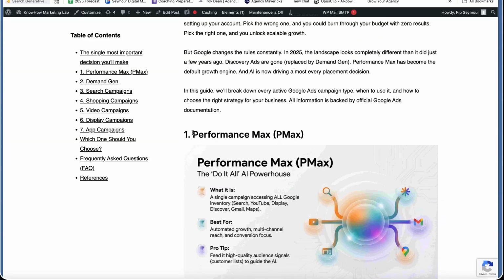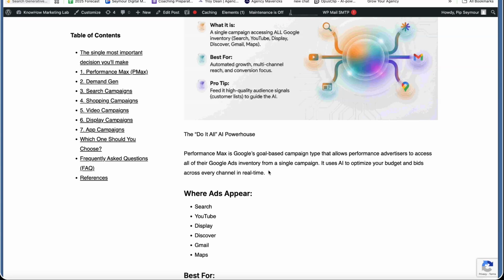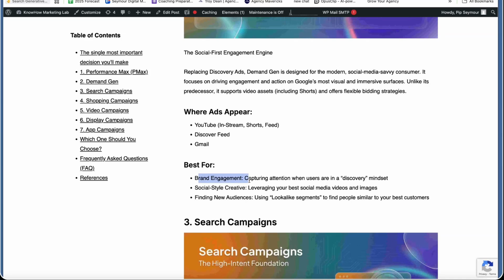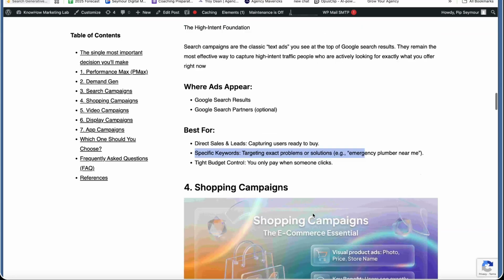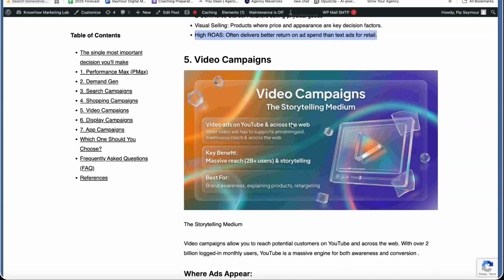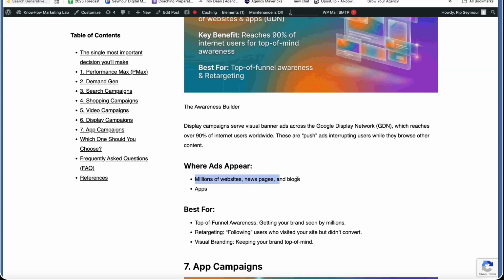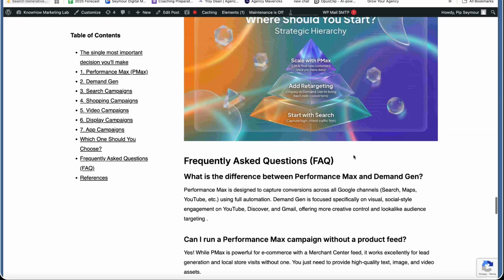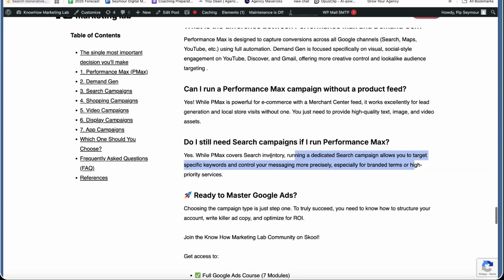Types of Campaigns and when to use them - Google Ads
Mastering Google Ads campaign types In this video, we break down the most important campaign formats performance Max, Demand Gen, Search, Shopping, Video, Display, and App Campaigns—so you can choose the right strategy for your business goals.

Learn:
Search for immediate sales, shopping for e-commerce, and performance max for automation.
How Performance Max leverages all of Google’s inventory for automated growth and conversions
Why Demand Gen is perfect for social engagement and brand awareness
The power of Search Campaigns for high-intent traffic and direct sales
Shopping Campaign essentials for e-commerce success and high ROAS

When to use Video and Display Campaigns for brand building and retargeting
The role of App Campaigns in driving mobile growth
Plus, get pro tips on audience signals, retargeting, and campaign structure to maximize your results. Whether you’re new to Google Ads or looking to optimize your campaigns, this guide will help you make smarter decisions and scale your marketing.

Timestamps:
00:00 - Introduction
00:20 - Performance Max Campaigns
01:10 - Demand Gen Campaigns
02:00 - Search Campaigns
02:40 - Shopping Campaigns
03:20 - Video Campaigns
04:00 - Display Campaigns
04:40 - App Campaigns & Choosing the Right Type
05:20 - FAQs & Pro Tips

GoogleAds

Whether you’re a beginner or a seasoned expert, join us this course has something for everyone.

Come ask your questions, and join us on an exciting journey toward digital marketing success

Hi there, I'm Pip, and we'r here here to guide you through building a profitable online presence with SEO, Google Ads, and AI-driven tools.  Whether you're running a business or exploring ways to make money online, this is the ultimate hub for accessing and accelerating growth, generating leads, and saving time with automation.

In the Knowhow Marketing Lab community, our mission is to work alongside like minded people, make digital marketing accessible, strategic, and results-driven and fun. If you’ve been wondering how to leverage tools like Google Ads, SEO, and AI this is the right place for you.

Let’s explore how to use these tools effectively, whether you’re building your business or helping others build theirs.

In today’s fast-paced world, SEO, Google Ads, and AI are the most effective ways to grow a business is to build with others. Learn together and take action to increase revenue.

✅Join me here: Community (paid group)
✅Private SEM Group/ Community *SEO & Google Ads Group:

🗺️ KnowHowMarketingLab.com & SeymourDigitalMedia.com